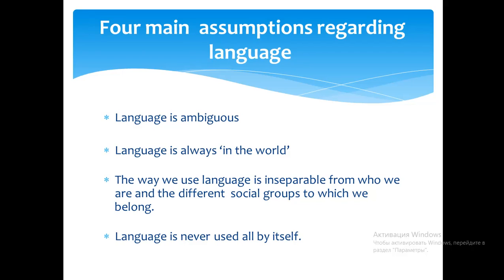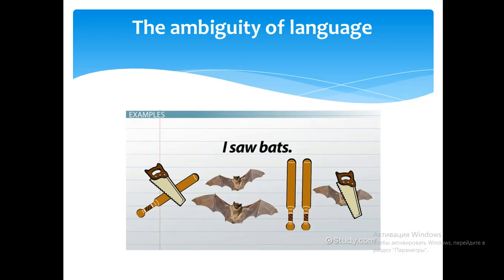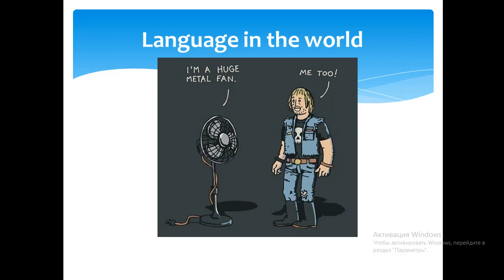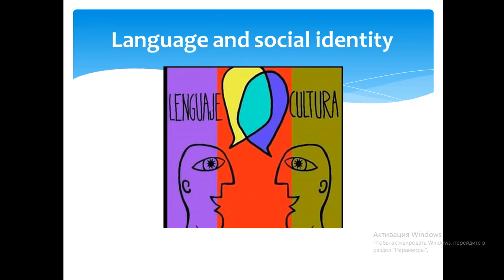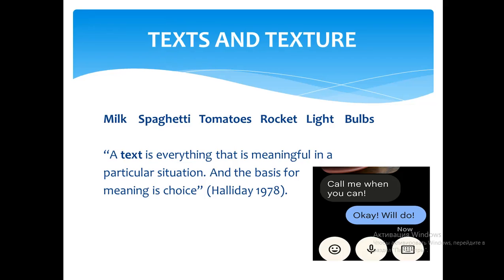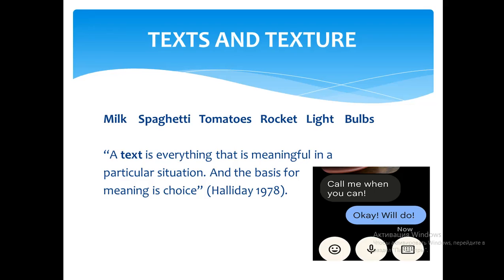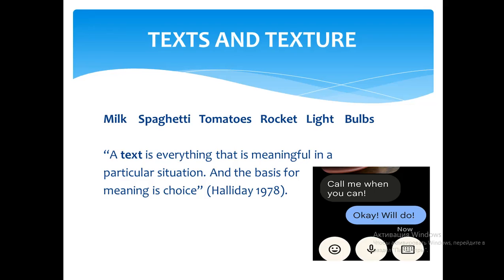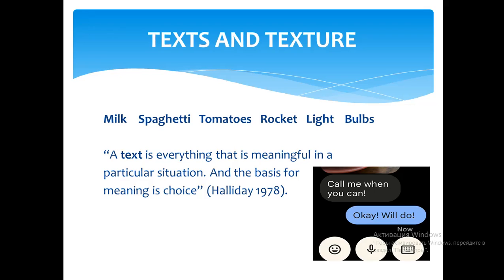Lecture 2 DISCOURSE ANALYSIS